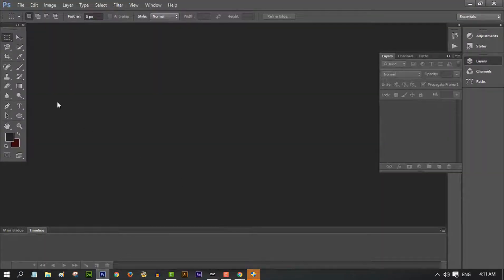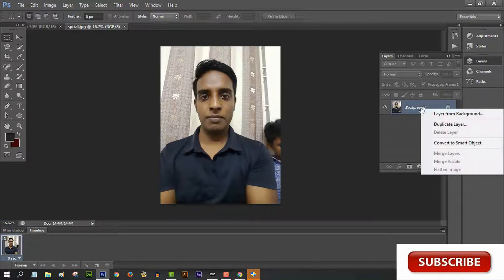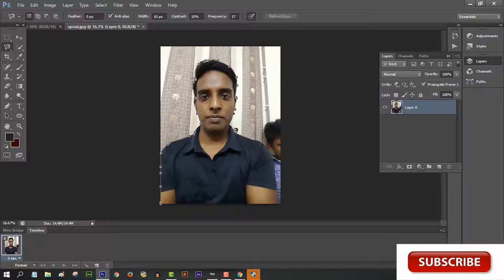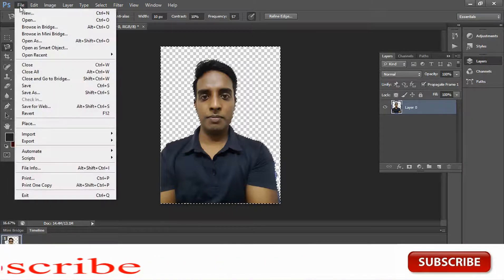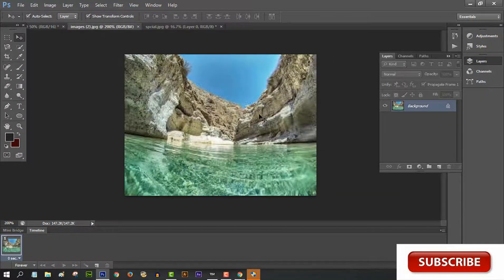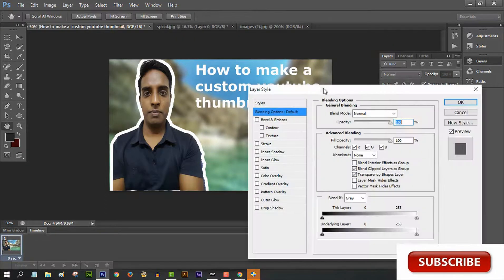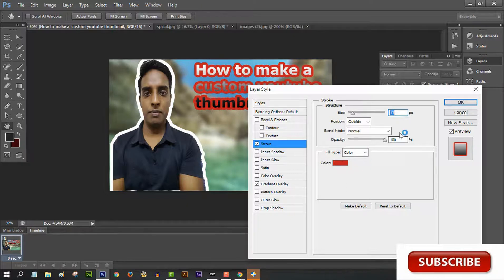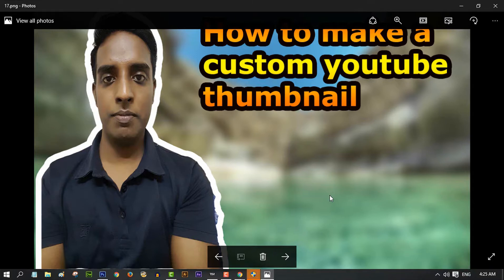How to make custom thumbnails on youtube with photoshop -Bangla tutorial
A video thumbnail is the equivalent of a book cover. It’s the first interaction viewers will experience before viewing a video. Also, its an asset which can be used to compel viewers to click through to your content. We’ve all heard the expression, “Don’t judge a book by its cover,” but with so many videos out there on the Internet competing for attention, a video thumbnail can determine whether your video is watched or ignored.

Thumbnail Design Tips

Tip #1: Your thumbnail must represent and be related to the content in that video. You can’t put a thumbnail with boobs to a video about bike riding just to get clicks. You’ll get your video deleted or worst, you channel banned.

Tip #2: Do a quick search on your targeted keyword. Look at some of your competitors and see what they’re doing and make yours better. Look at some of the ugly ones to and see how you can make yours better. The key here is to differentiate yourself from the heard.

Tip #3: Use one main image that best showcases and represents what the video is about. A face they know is usually good. If you’re the star, use your face. If it’s a product review, use an image of the actual product.

Tip #4: Use big bold text that explains what the video is about. This is sort of like a headline and will let your viewers know exactly what’s in your video. Use 1 – 4 lines of text. That’s it! I wouldn’t do more than 4 lines.

Tip #5: Use a solid colored or a patterned background. This will help draw the viewers eyes to your video. A Startburst or Target type of pattern are usually good to use.

Bonus Tip #1: Thumbnails appear really small on  and even smaller on mobile devices so make sure your thumbnails don’t have a ton of images or 3 pages worth of text. This will appear cluttered.

Bonus Tip #2: Try using different cartoon images of yourself. This helps differentiate you a bit and will save time creating still shot and having to clean out the unwanted background. I had 2 done for me on Fiver for just $5 bucks ;-)

Follow these tips and you’ll have great looking thumbnails that will attract viewers to click on your  videos.